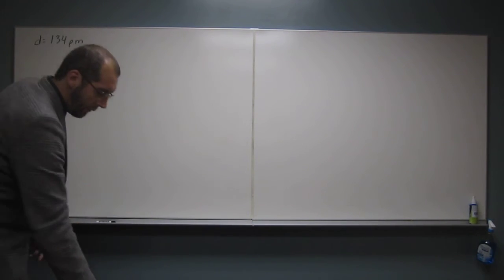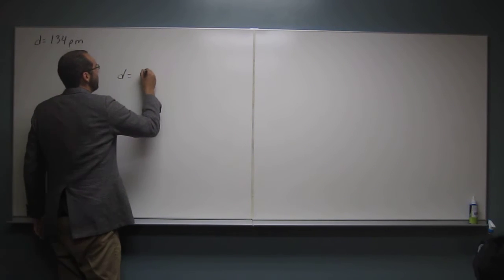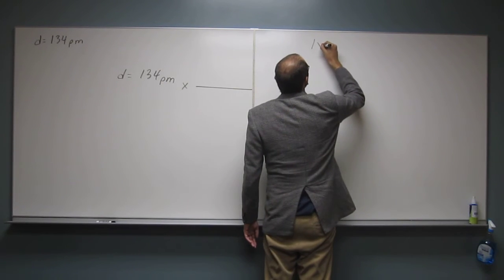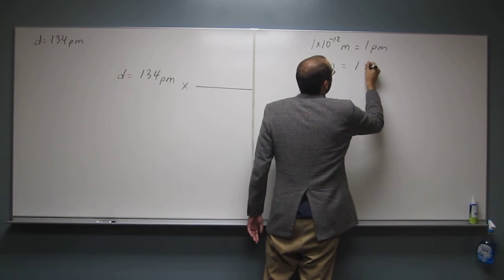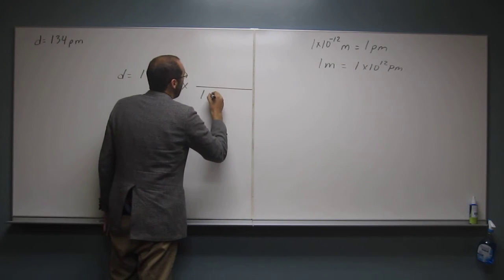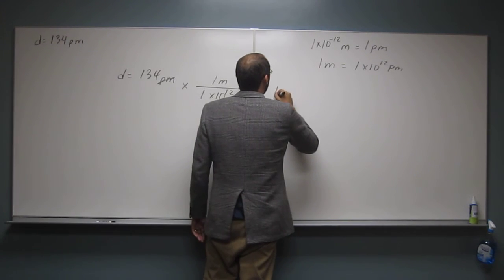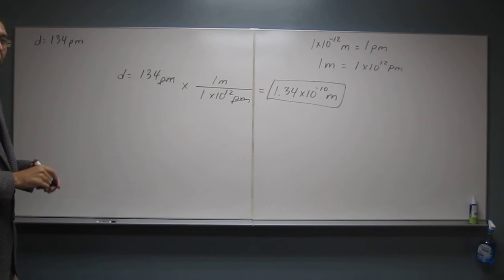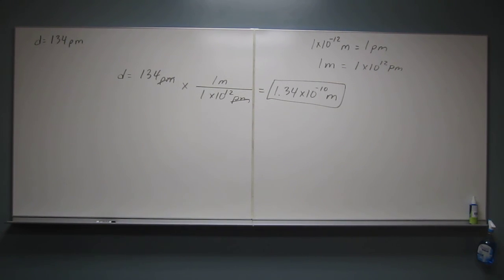1411 PE01AMC 001 - Metric to Metric Conversions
The distance between carbon atoms in ethylene is 134 picometers. Which of the following express the distance in meters?
INTERVIEW
1) Revell, K. (November 16, 2016) “An Interview with Heath Giesbrecht, Part I” The Macmillan Community
2) Revell, K. (November 16, 2016) “An Interview with Heath Giesbrecht, Part II” The Macmillan Community
INTERDISCIPLINARY ART LECTURE:
1) Giesbrecht, H., Peet, K. (January 20, 2016) “Translating Failure” WEDGE_SPACE